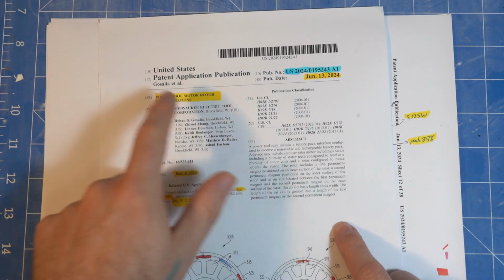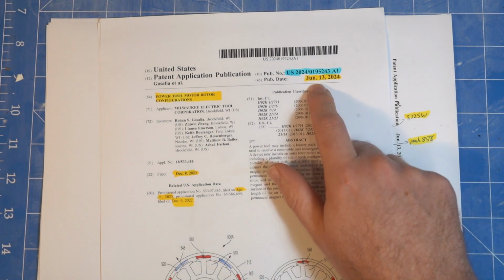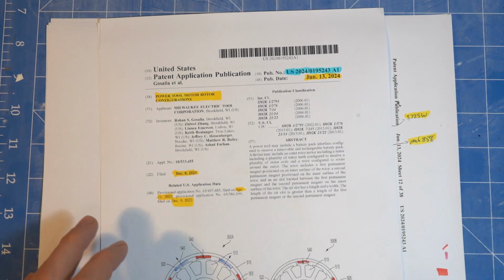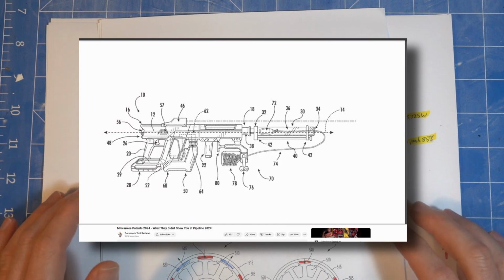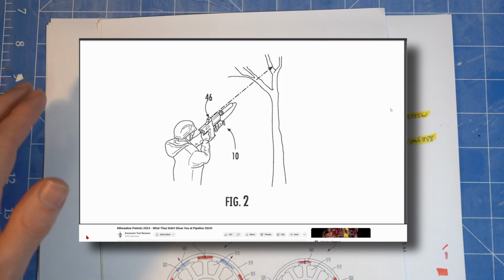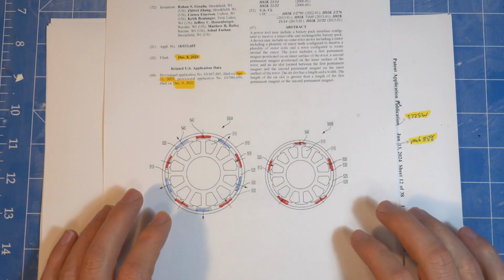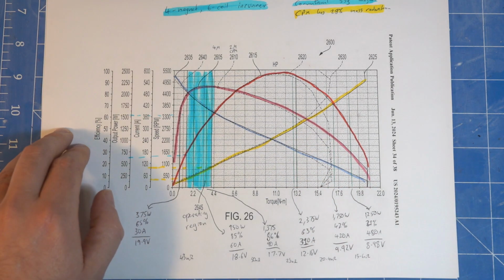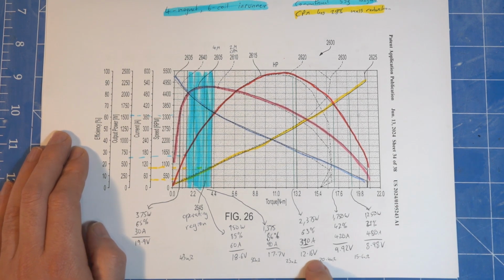Milwaukee M18 motor dyno graphs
Looking at BLDC motor dyno graphs of Milwaukee M18 tools. Lower efficiency than I was expecting, but much higher currents. I hope they're liquid cooling those motors!

Can't use external links, but patent number is US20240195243A1